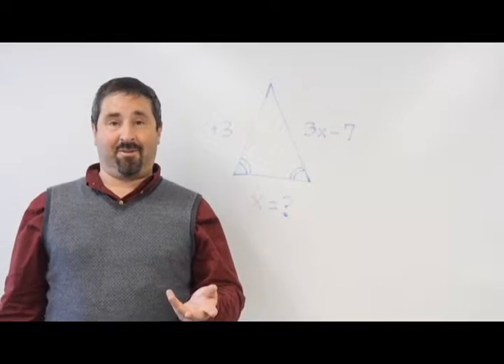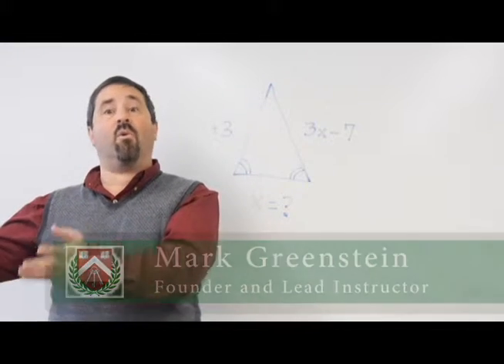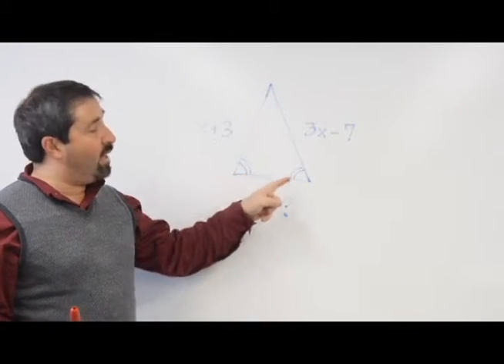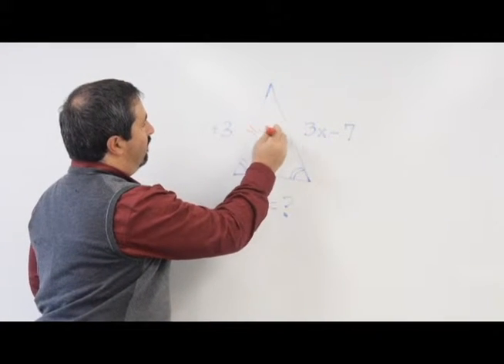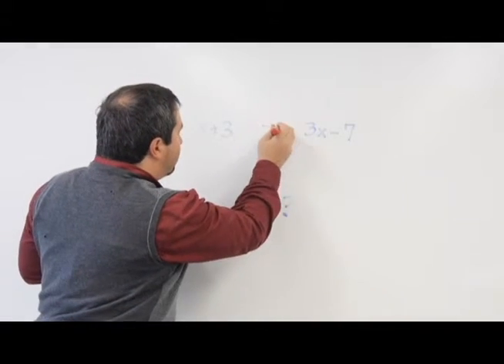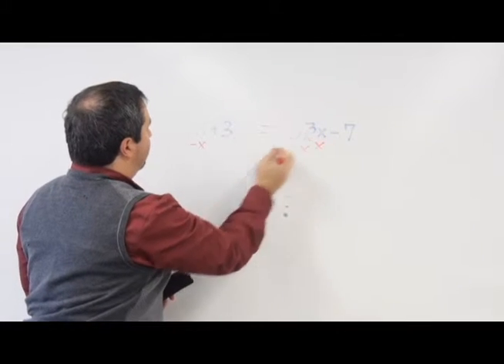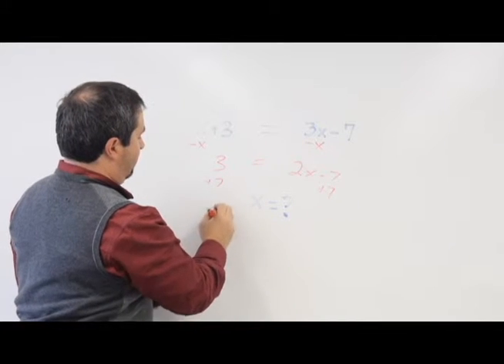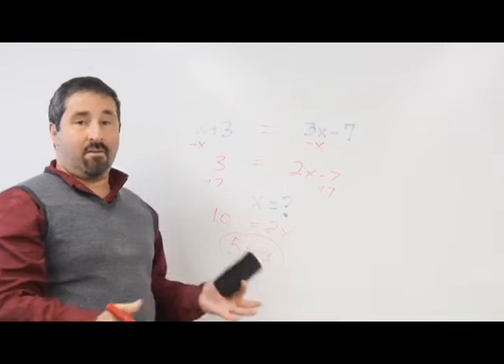Ivy Bound algebra/geometry question 1 (Summer Web Series 2014)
Part of Ivy Bound Test Prep's Summer Web Series 2014

Got a specific SAT/ACT question you want answered? Ask us, and we might publish a video to answer it!